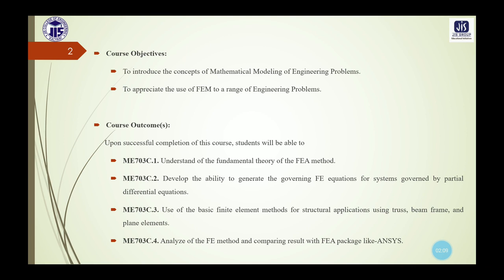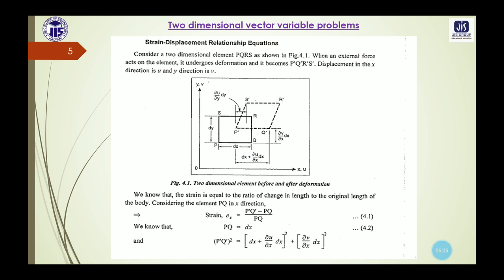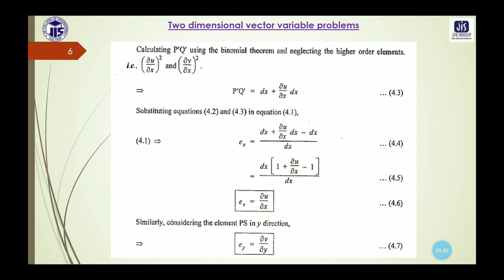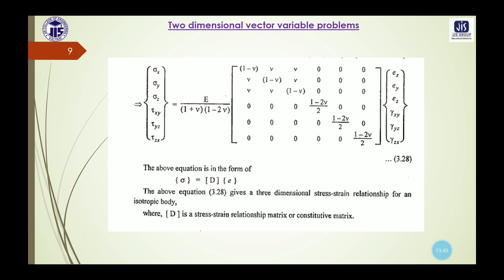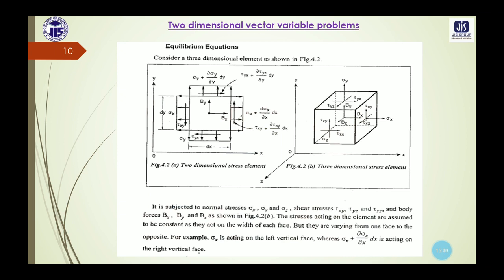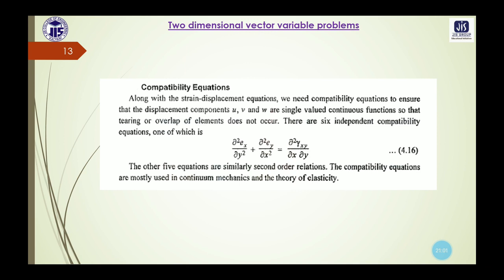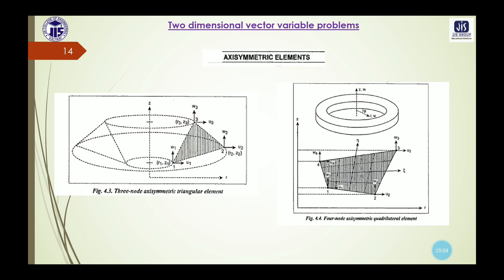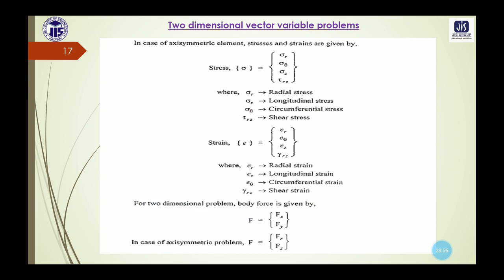Elasticity equations for 2D vector variable problems of FEM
Here we will discuss the elasticity equations and axisymmetric elements for 2D vector variable problems of FEM.